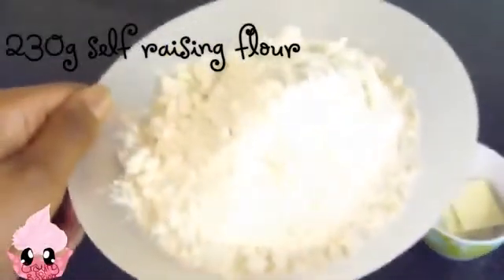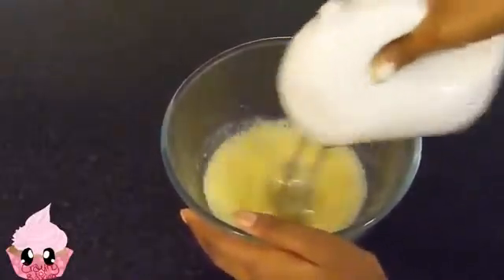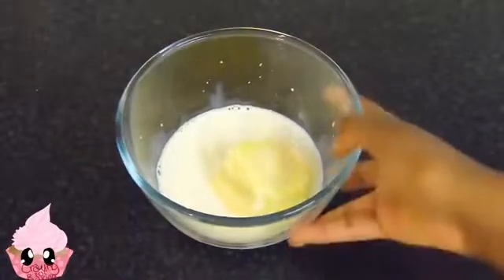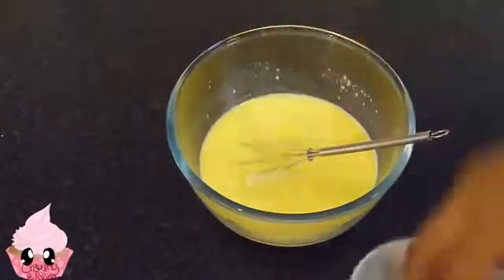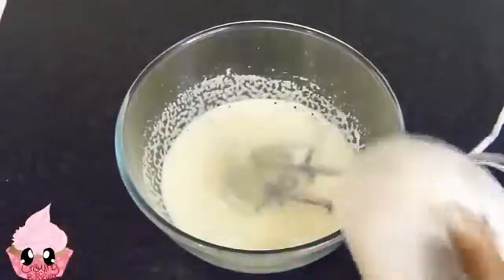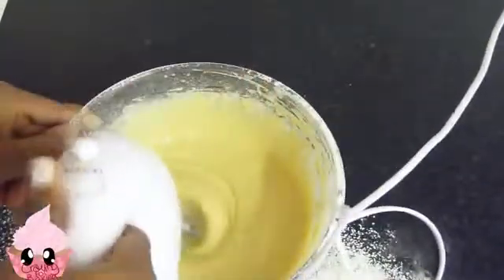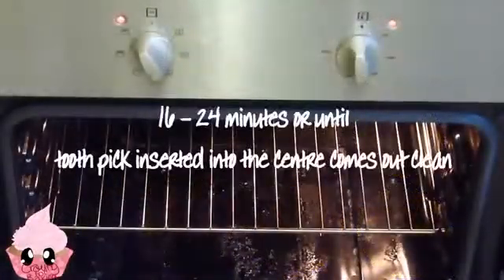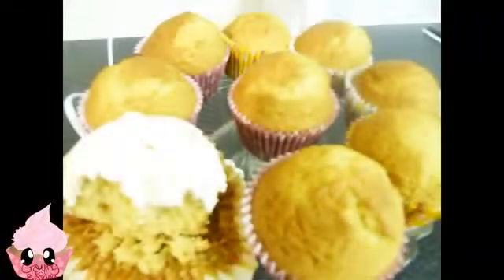Wooow White Chocolate Cupcakes Craving for Baking !!! Cool